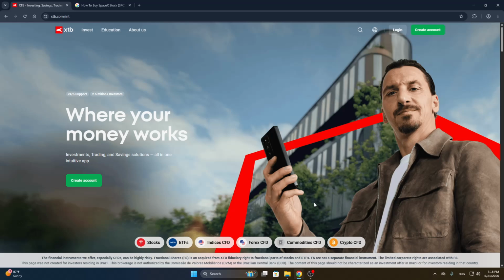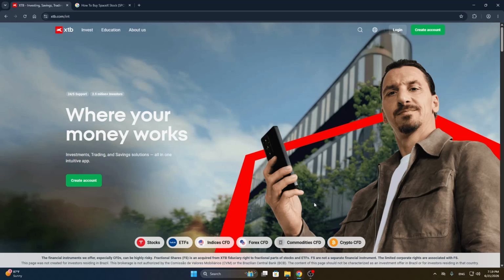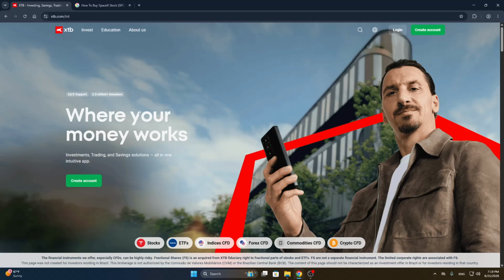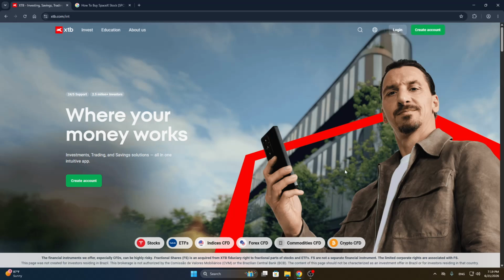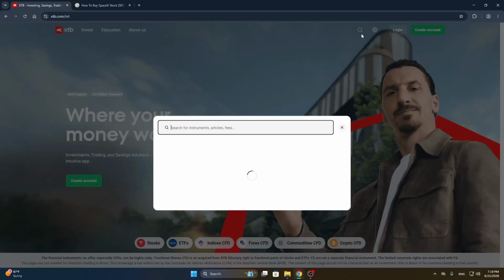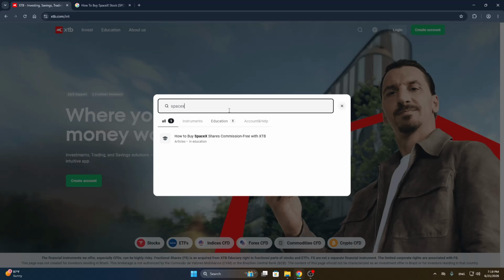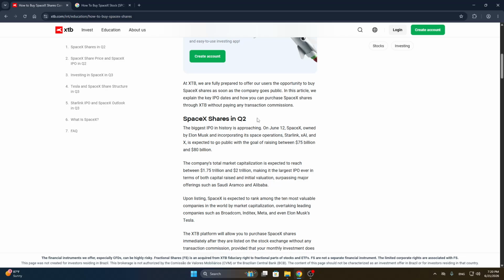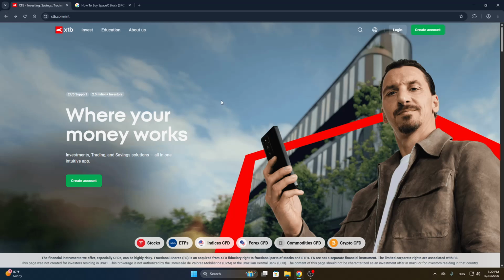How To Buy SpaceX Stock (SPCX) on XTB! Tutorial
Today we talk about xtb trading,spacex stock,xtb tutorial,xtb trading guide,buy spacex stock (spcx) on xtb